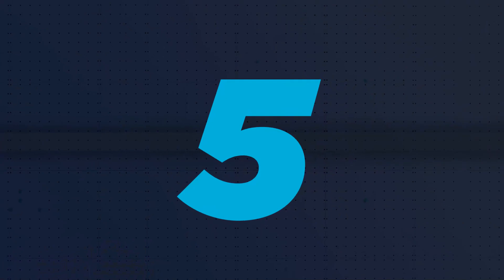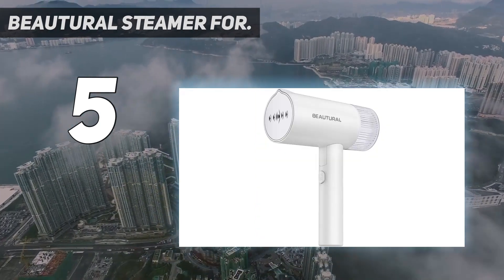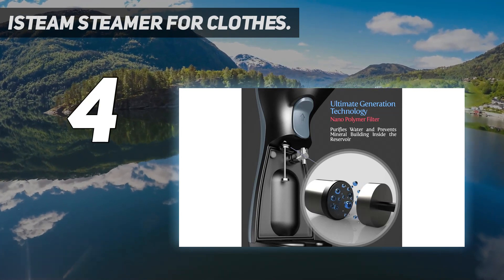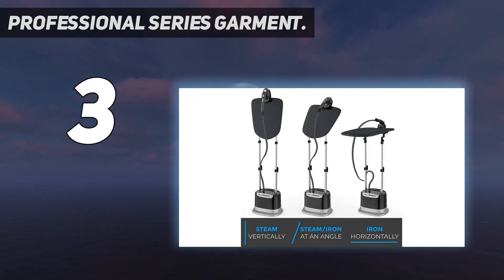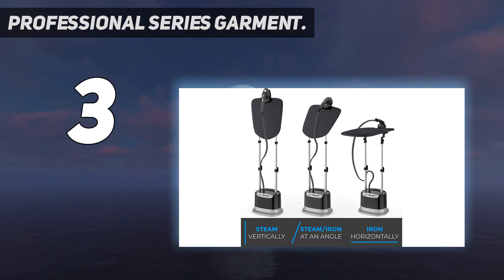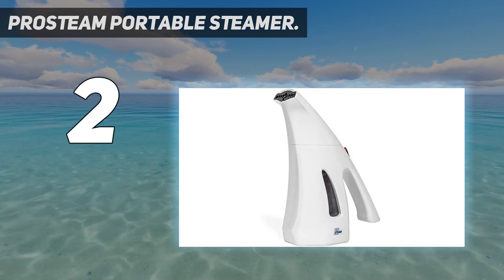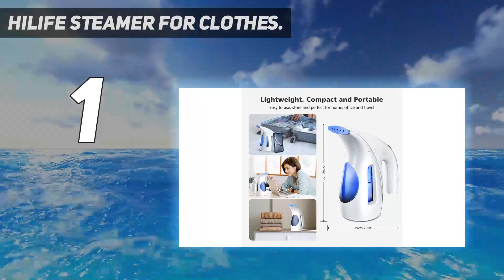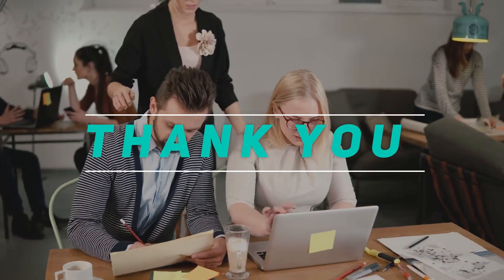5 Best Cloth Steamer in 2023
Here is the Updated Prices of the Best Cloth Steamer in 2023!

Things that we mentioned in this video:
1. Hilife Steamer for Clothes - B07HF3X6Y4
2. Prosteam Portable Steamer - B077XSCT4P
3. iSteam Steamer for Clothes - B07KRYQW2K
4. Professional Series Garment - B07P7RHMKJ
5. BEAUTURAL Steamer for - B08P456NHG